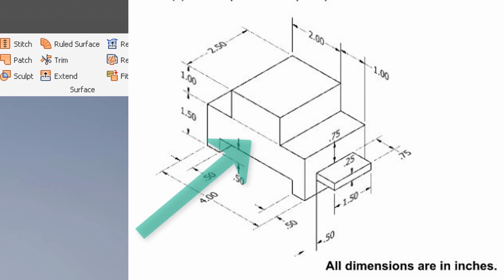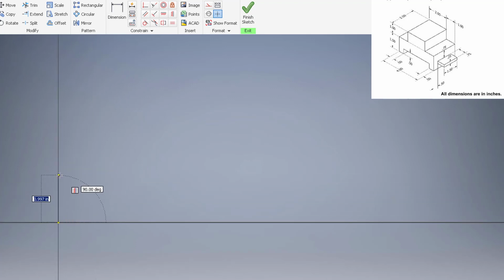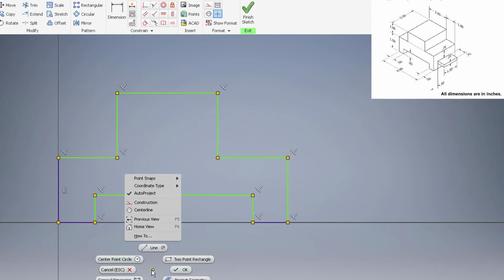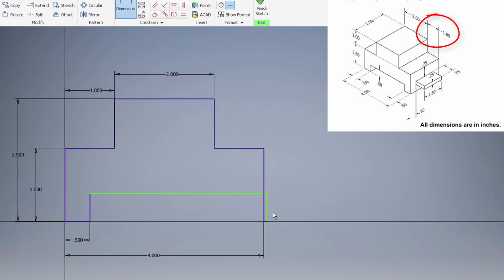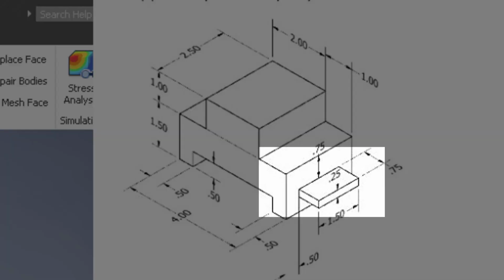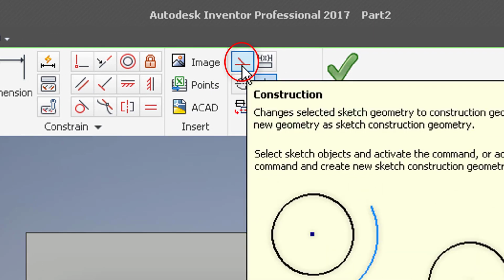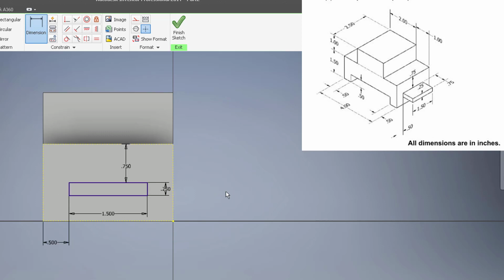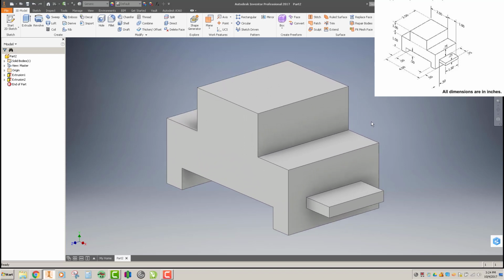4.2 Part #1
How to draw item #1 in activity 4.2